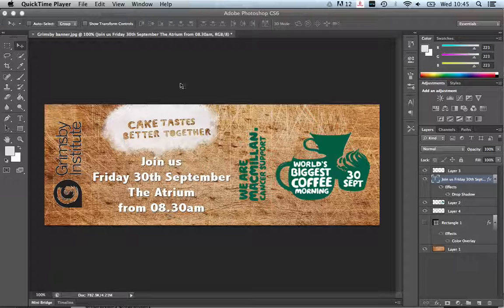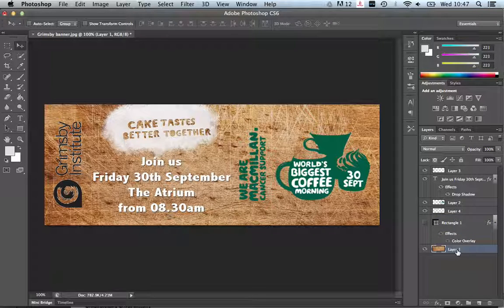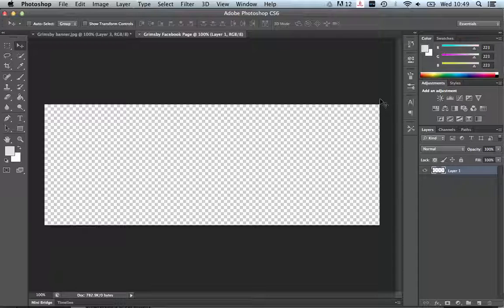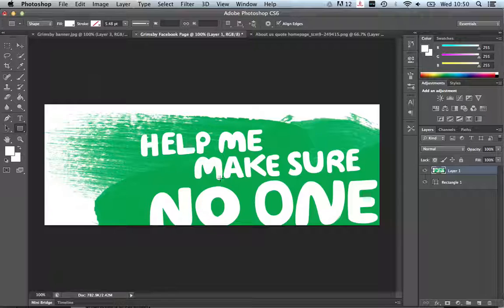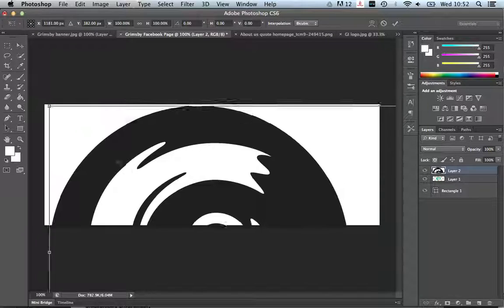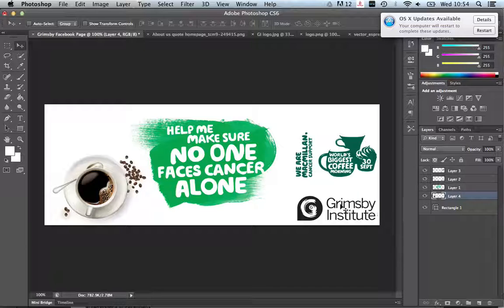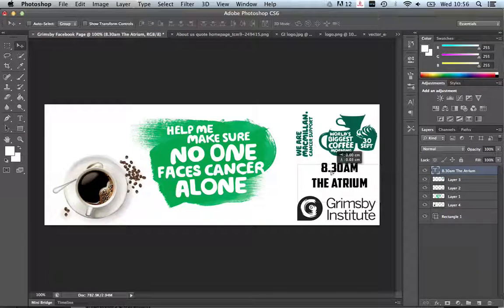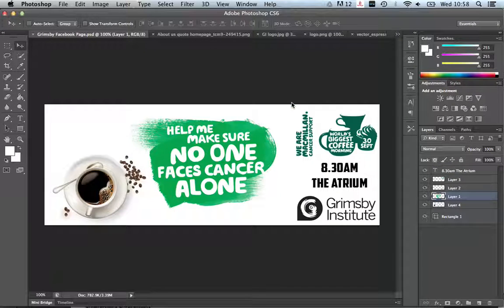Introduction to Photoshop - How to create a Facebook Banner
Video produced for use in Level 2 Creative Media Production